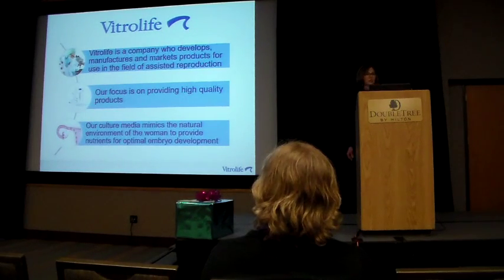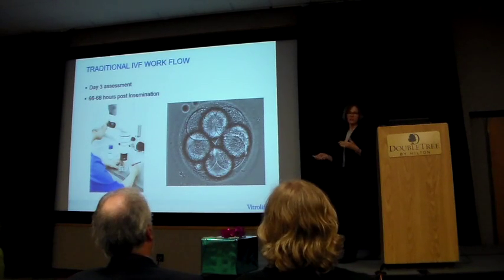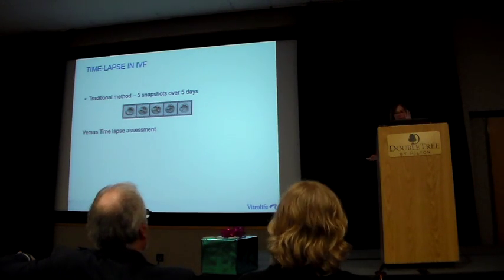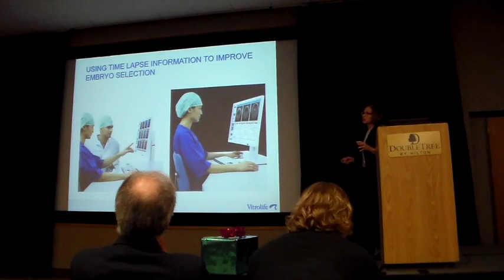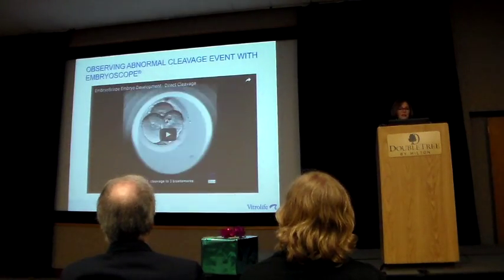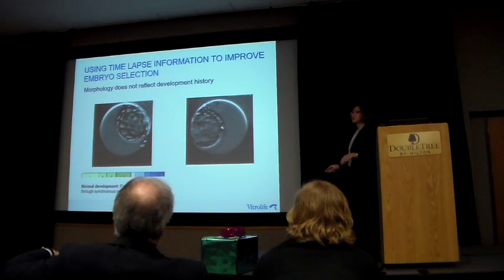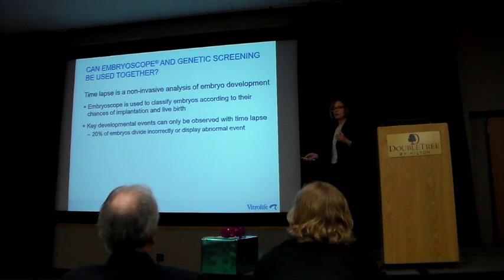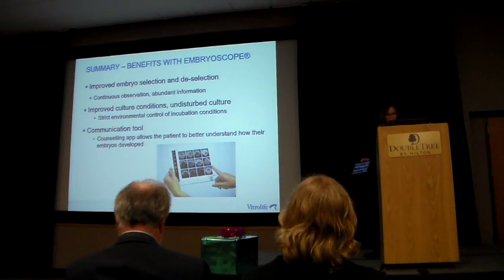Improve Your Chances of IVF Success with EmbryoScope: Gateway to Parenthood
Gateway to Parenthood 2016's final scientific presentation was related to the technology of EmbryoScope. Susie Oliver (Vitrolife) presented the power of the EmbryoScope and its value in assisting patients with successful IVF procedures.